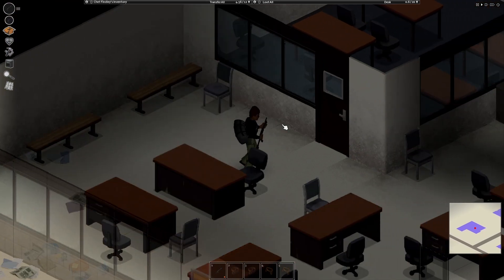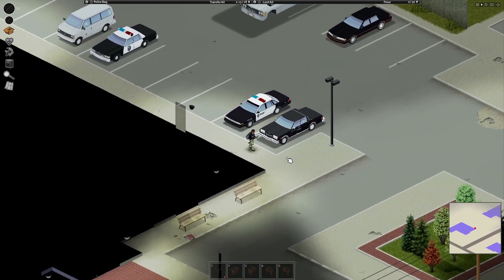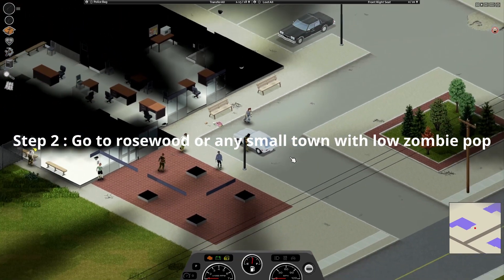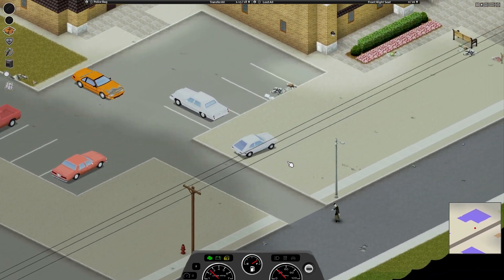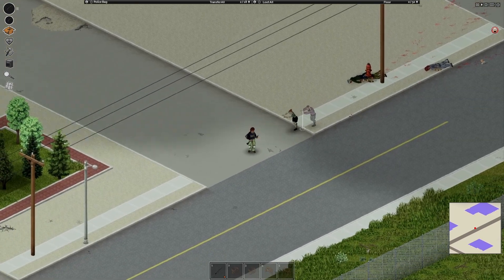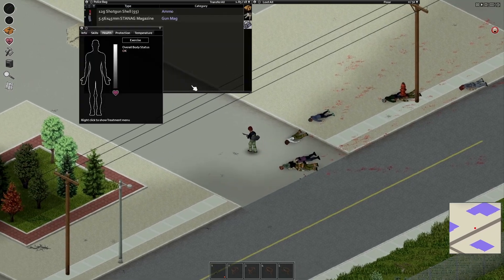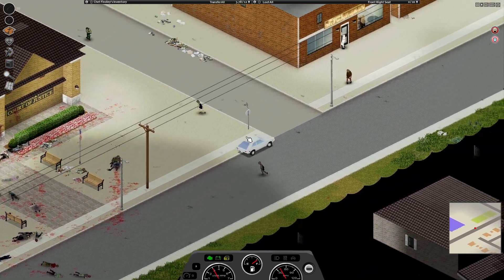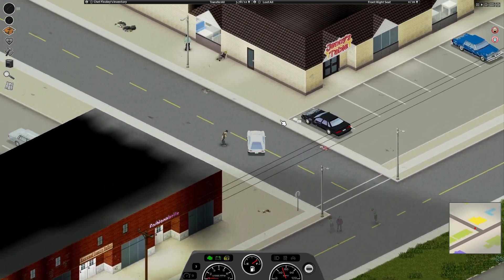How Level up aiming fast in project zomboid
In today's video, I will show you guys how to level up your aiming skills fast and effectively in Project zomboid with only 3 steps.

Timestamps 🎬
0:00
0:07- Intro
0:13- Step 1
0:17- Step 2
0:24- Step 3
0:36- How to shoot and group zombies
0:53- Get in the parked car